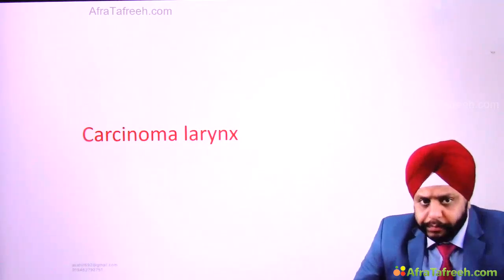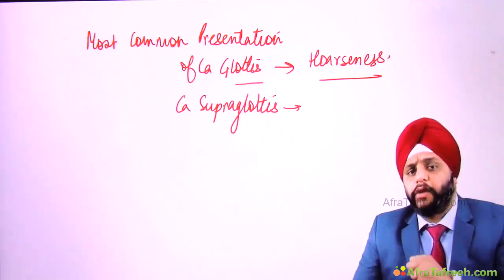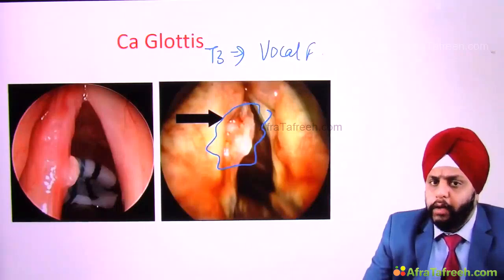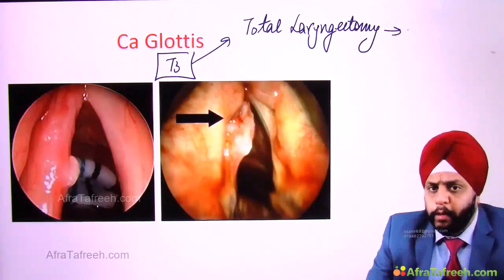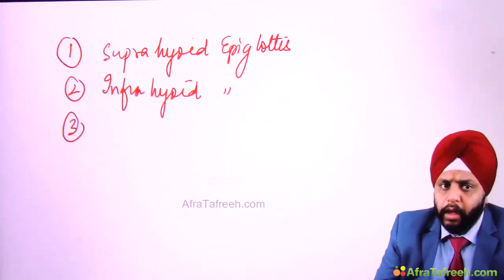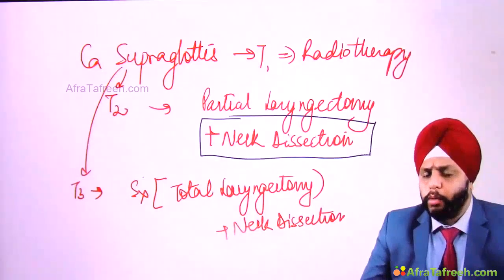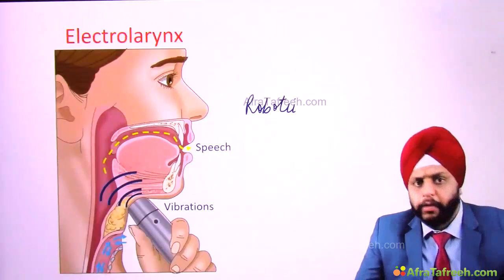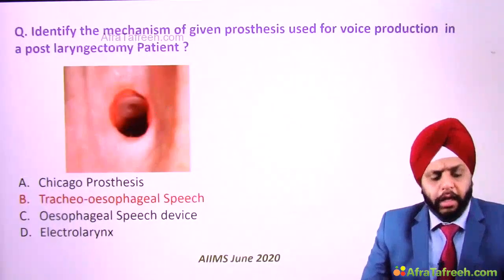4 Larynx 48 Carcinoma Larynx atf